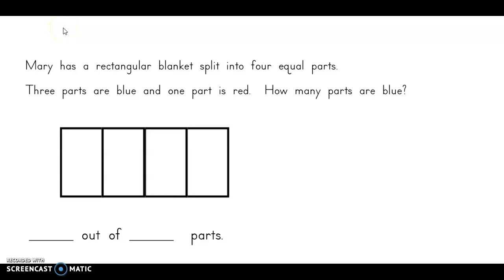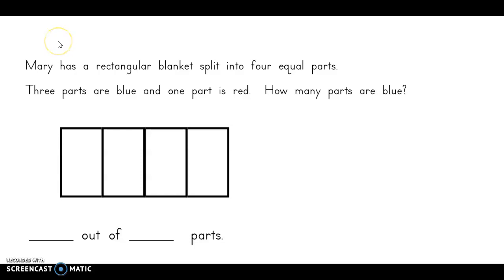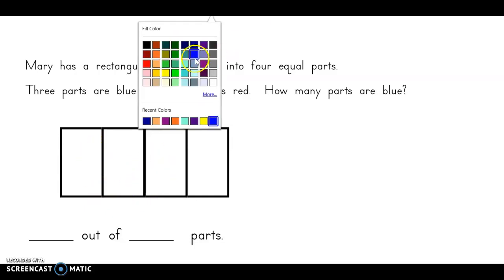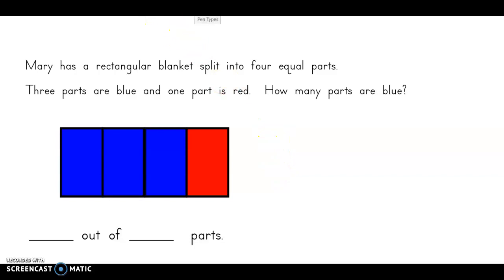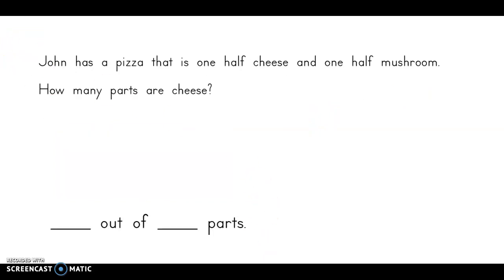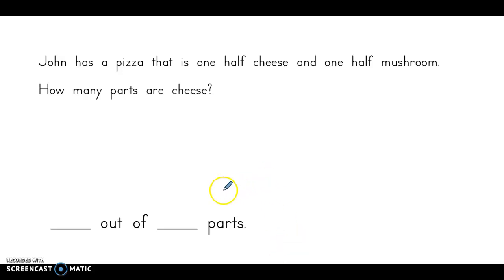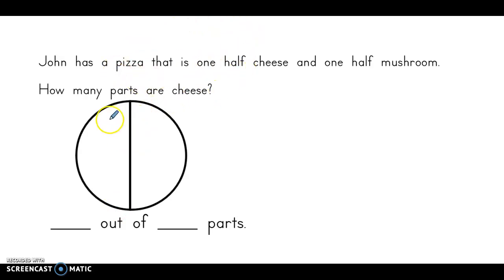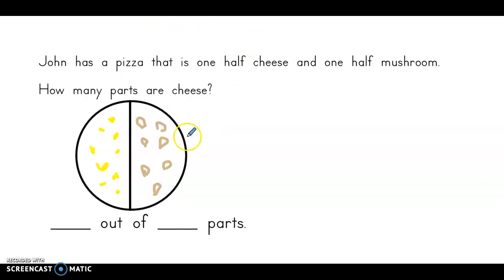5/7 Math Fractions